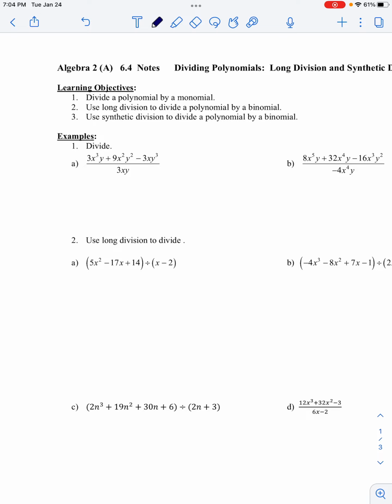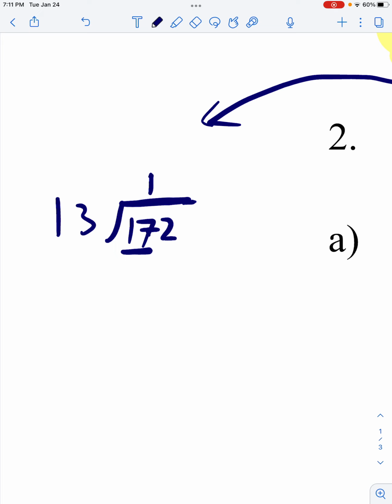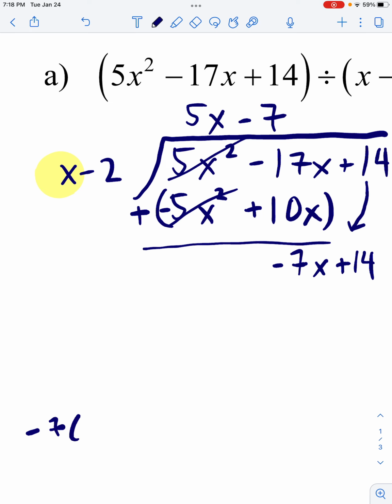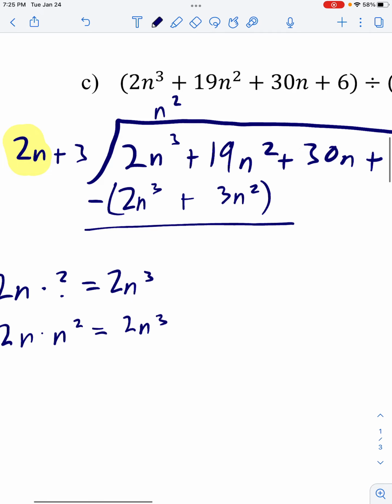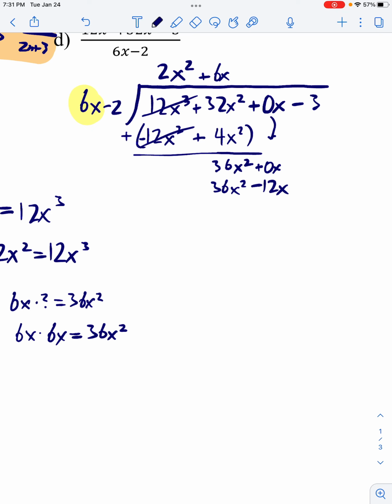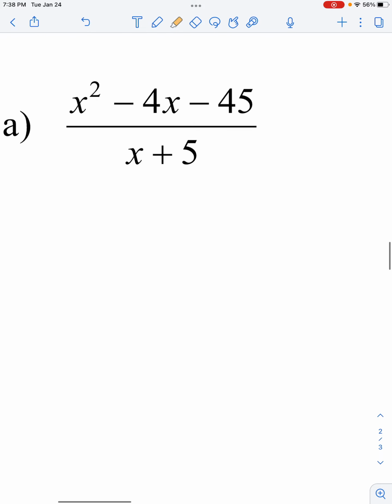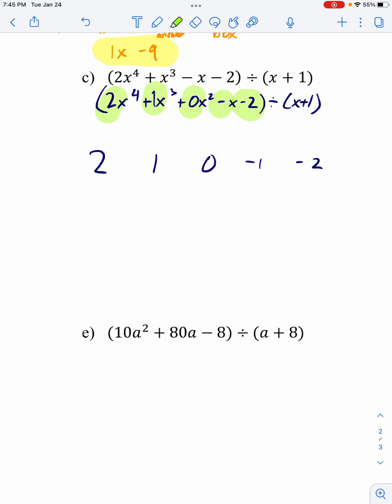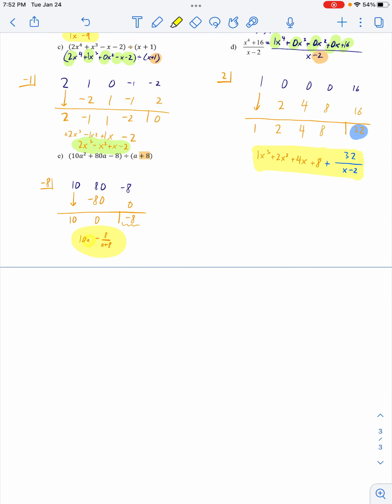Algebra II Academic 6.4 Notes Dividing Polynomials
Wednesday, January 24th (B period)
Thursday, January 25th (E and F periods)